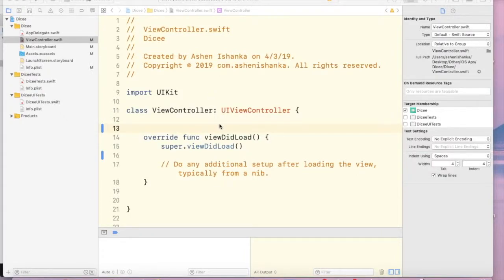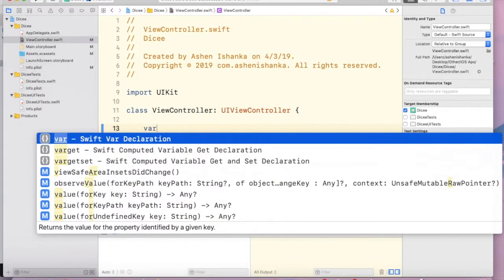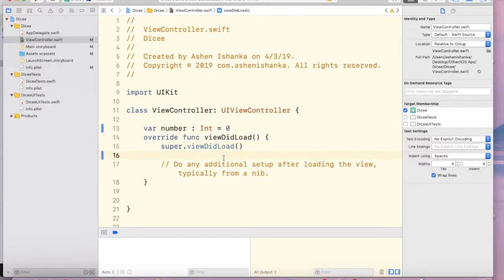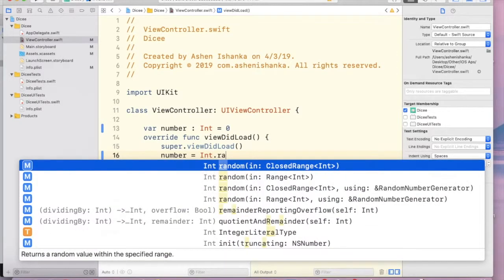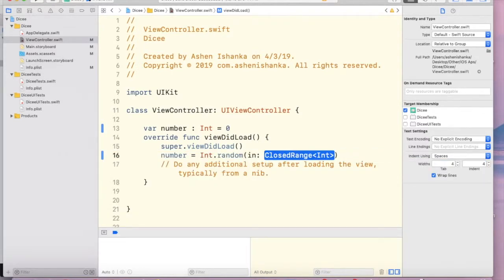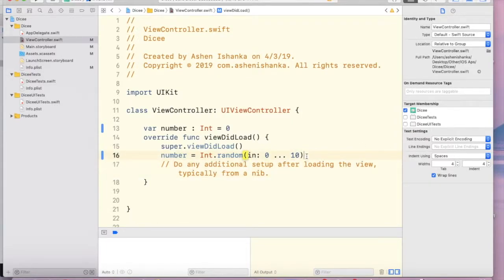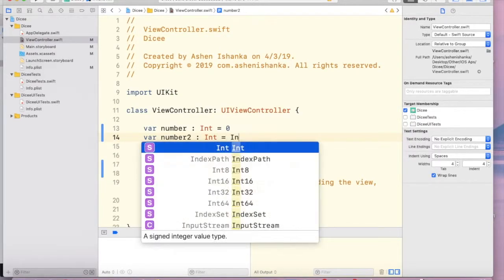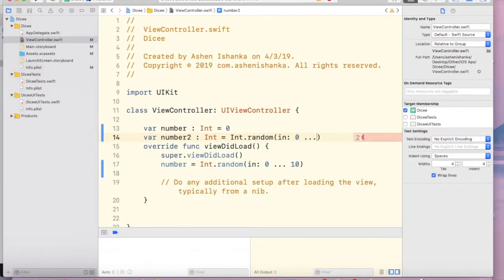How to generate random number in Swift - iOS Xcode Tutorial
This is how to generate random number in Swift